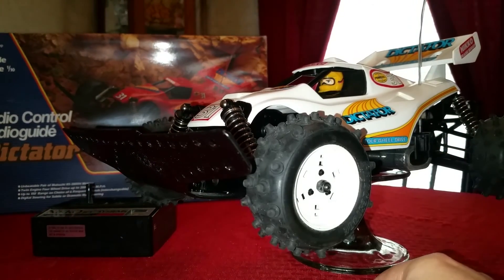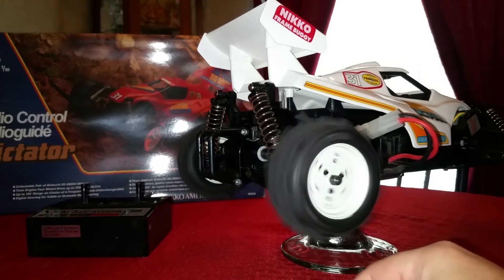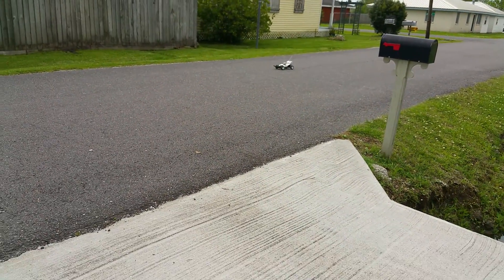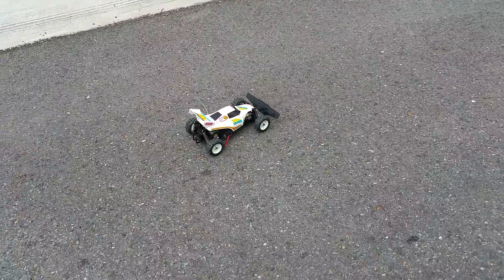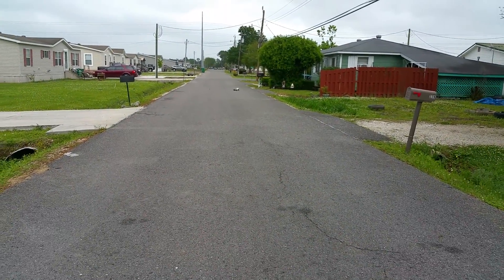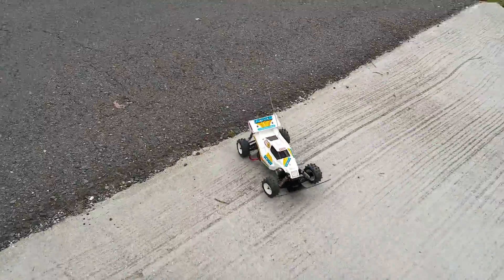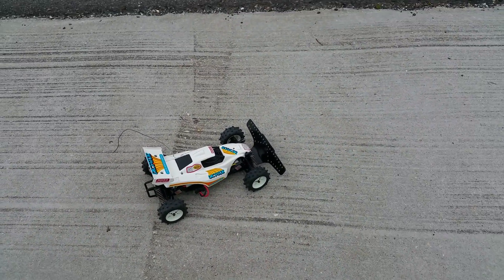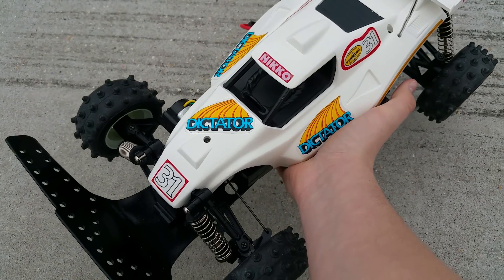Nikko Dictator 1st Generation 4wd Buggy White Version